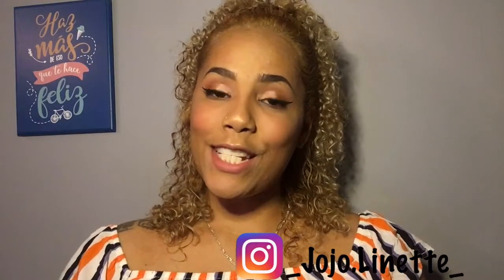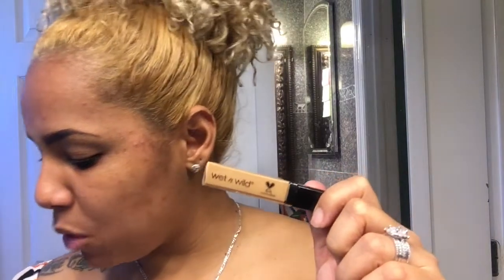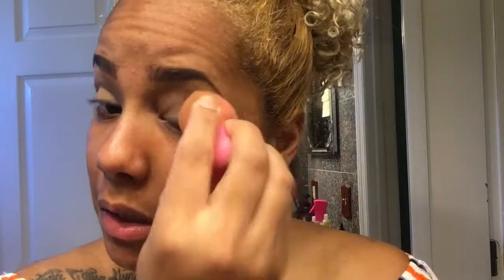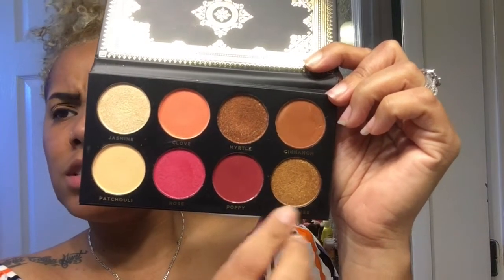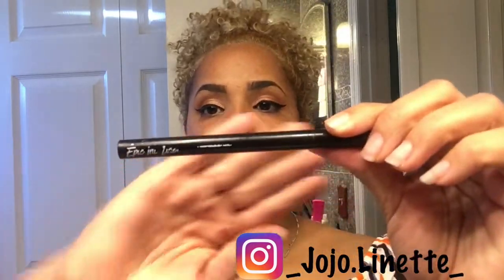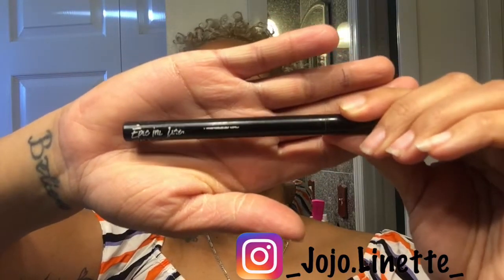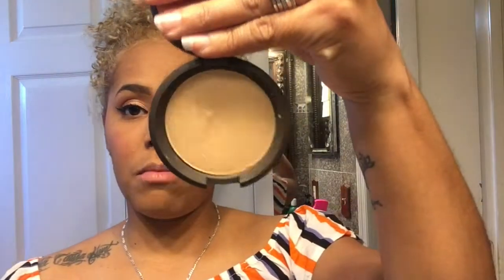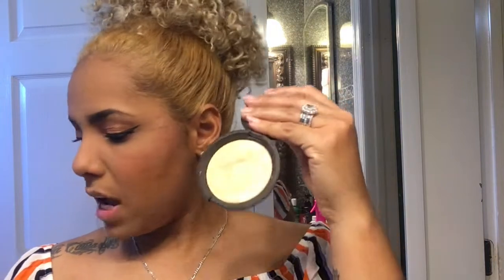VALENTINES MAKEUP?! || NOT YOUR PINK MAKEUP TUTORIAL|| EASY MAKEUP BY Jojo Lantigua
Today I wanted to bring you another makeup look... not your valentines makeup but something cute and easy.

I know that everybody is doing a valentines makeup look but I feel like I don't have to necessary be like everybody else and to be honest even knowing I'm married we don't celebrate valentines like the rest of the world just because we both think that Valentines shouldn't be only one day it should be everyday but that's just our opinion.

I didn't thought about doing a makeup look for this week but as I was getting ready and I figure I could just record myself while doing my makeup.

For this makeup look I used:
*Acé Beauté Palette
*Urban Decay Shadow Box Palette
*Wet and Wild Photofocus Dewy Lumineus Primer
*Wet n Wild Photofocus Foundation
*Nyx Matte Finishing Powder
*Pretty Vulgar Blush
*Becca Cosmetics Highlighter
*Wet n Wild Rose 3-in-1 Spray
*Kat Von D Lipstick Lolita

I hope that you like this video I know this is not a regular valentines look but I think you can rock this look anyway.

Xoxo,